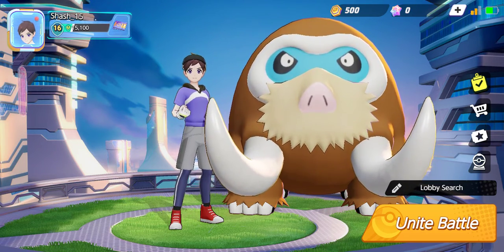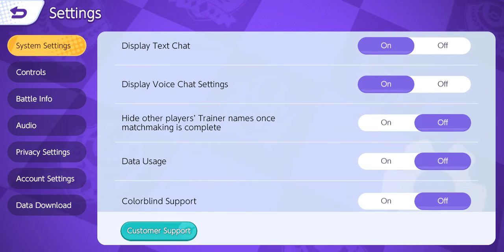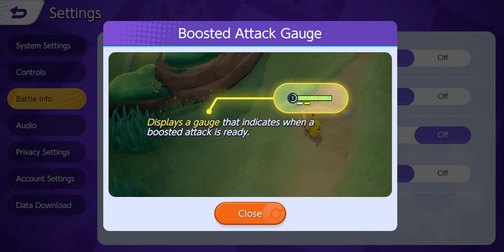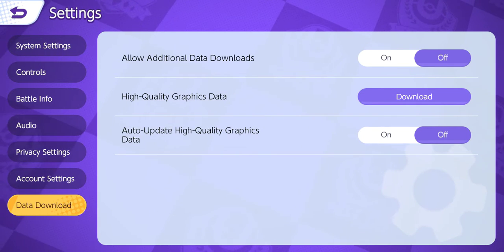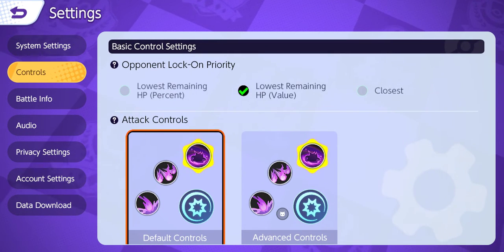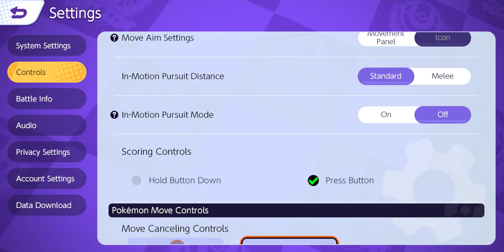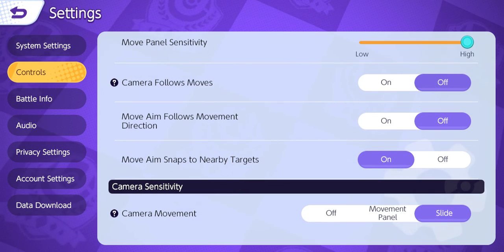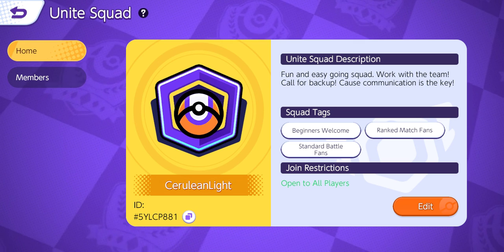Pokemon Unite - Best settings and Battle Types!